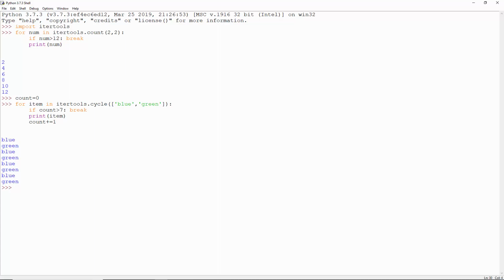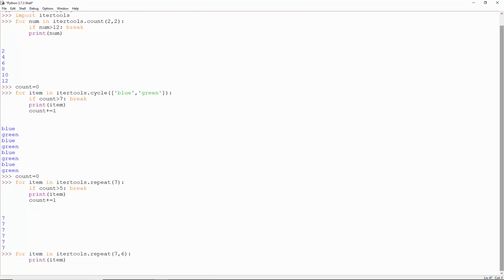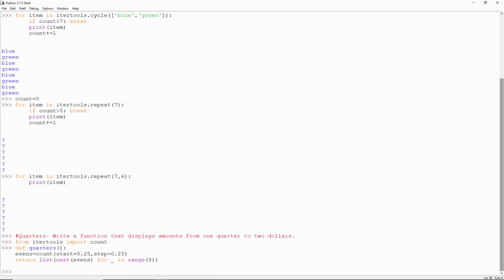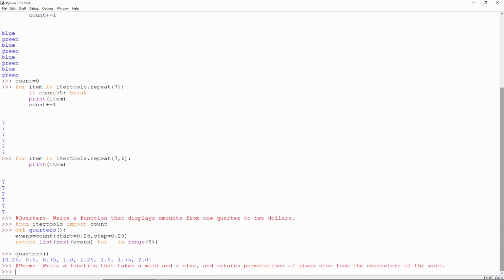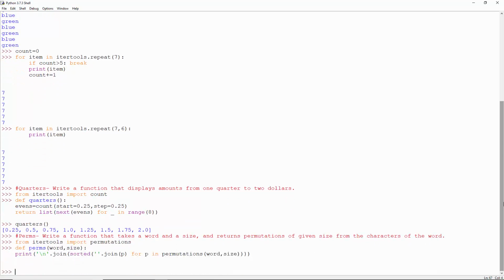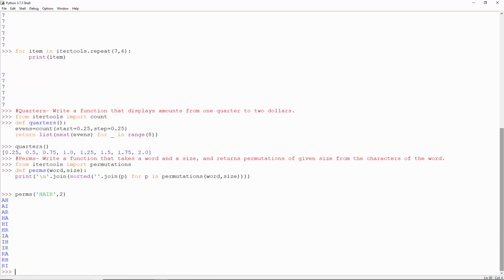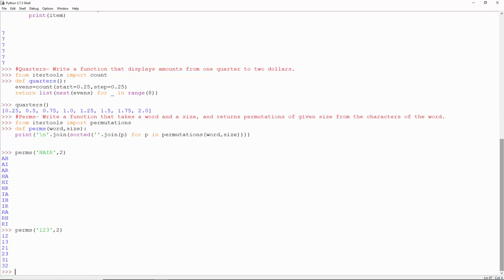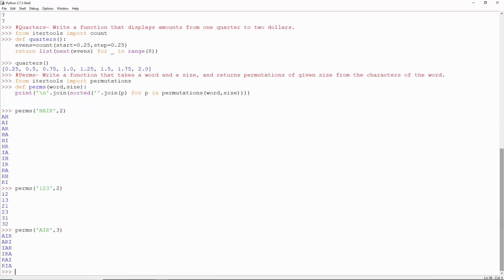Python itertools Practical